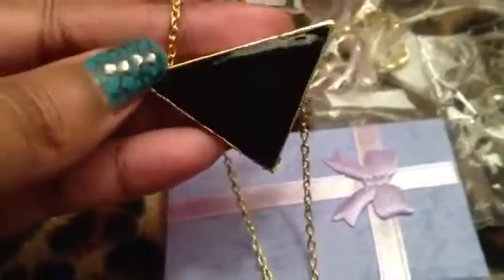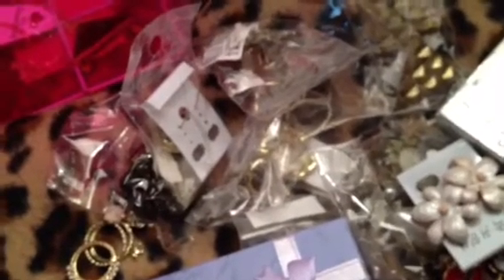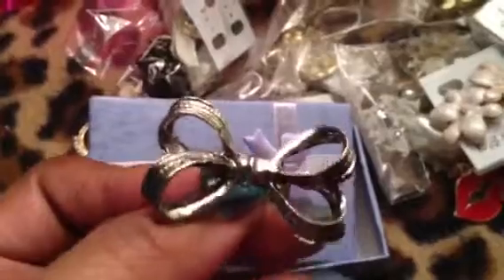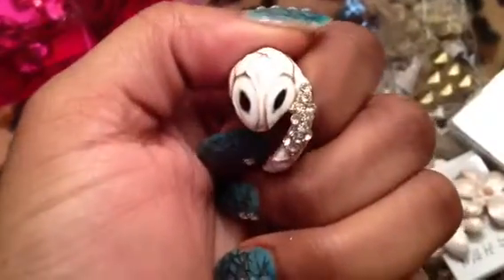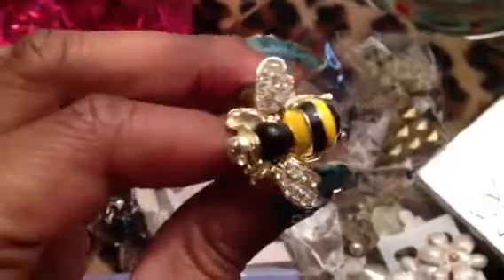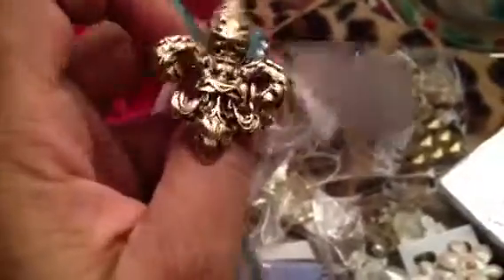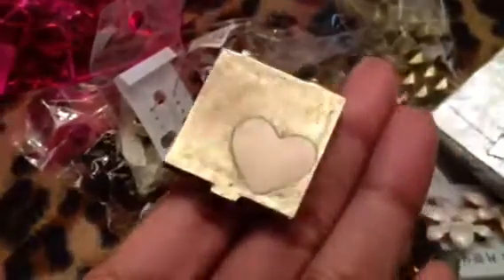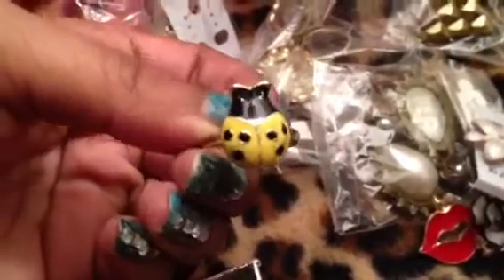Ring HAUL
eBay haul, these jewelry items were purchased from eBay! Follow me on Twitter and Like my Facebook Page to see where I got the items and to see the links to the sellers. almost everything was one dollar! with FREE shipping.
why spend a lot for costume jewelry? i refuse to pay more than $10 for fake or fashion jewelry because why buy fake when i can get real? so yeah i dont shop at places like icing, claires or forever21, i could save that money and get something in silver or gold. so when i do decide to spend on costume jewelry i like to get lots for my money and i usually spend between $1-$2 and up to $10 if i really like it, up to $25-$50 if its one of a kind or designer, anything beyond that is stupid in my opinion